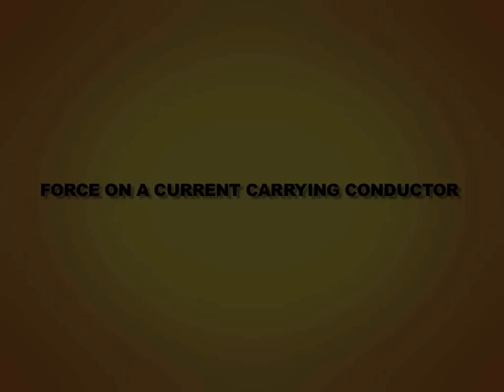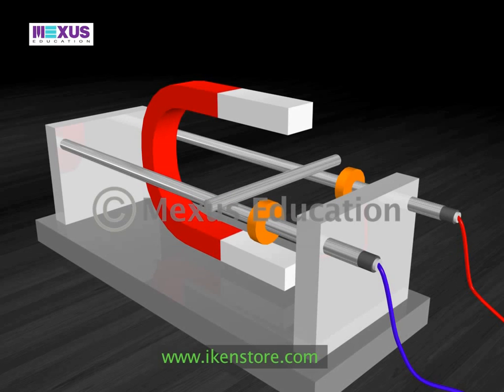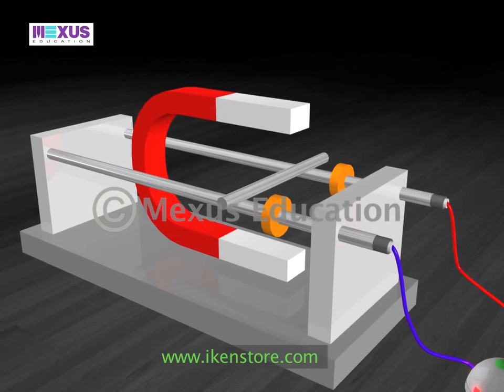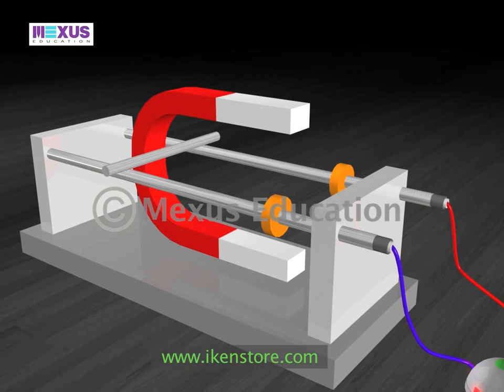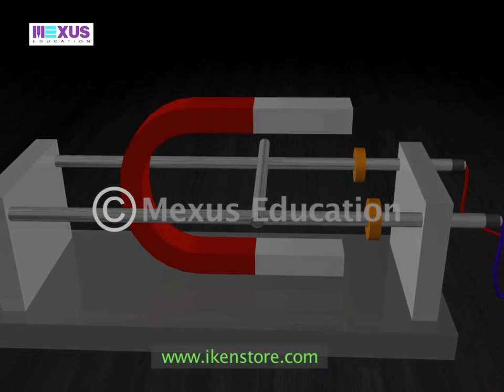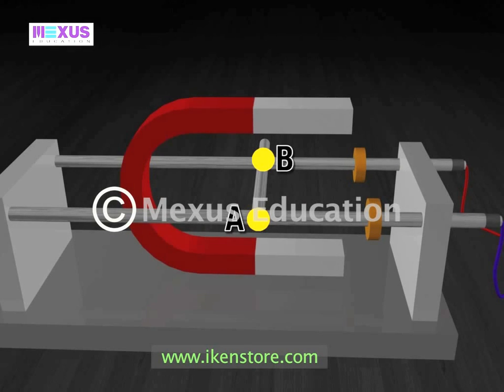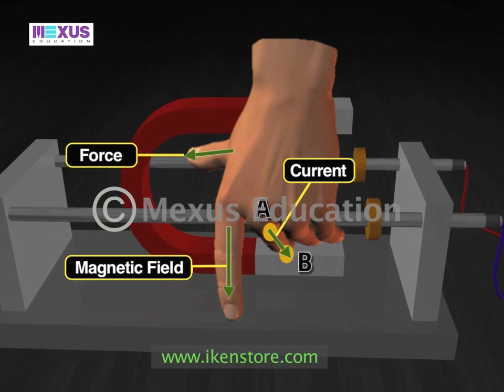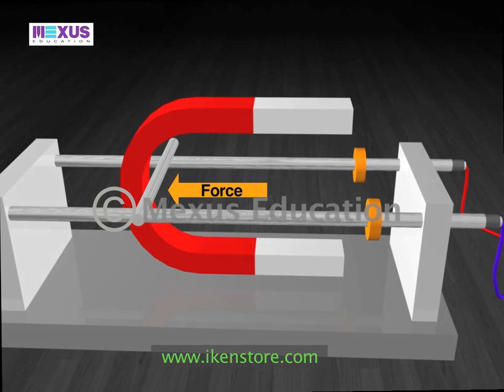Force on Current Carrying Conductor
This video explains force on a current carrying conductor.